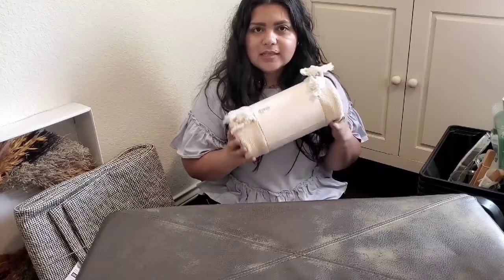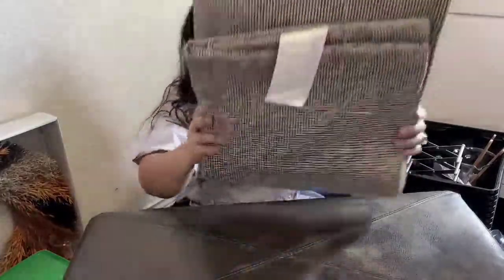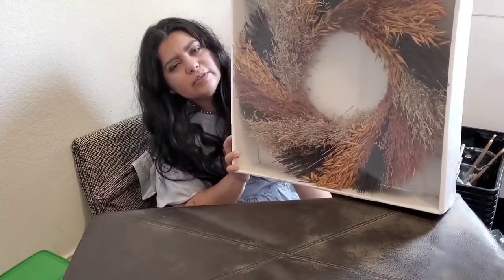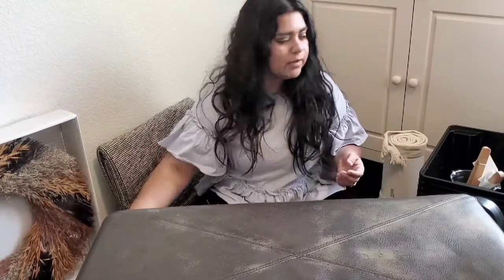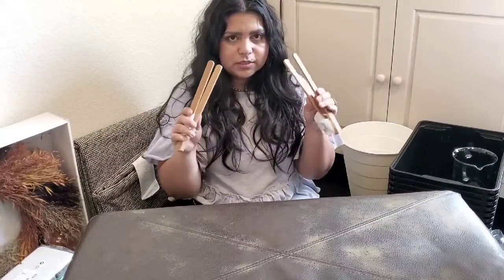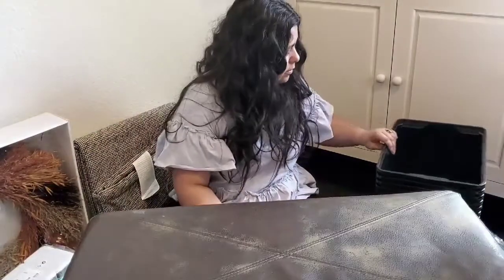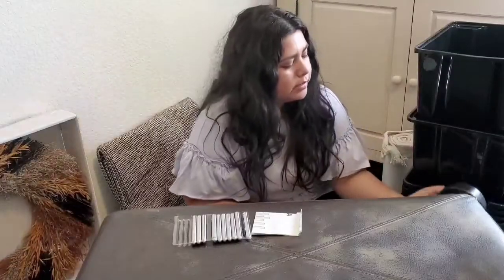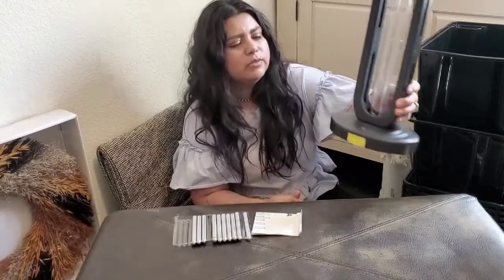Ikea Haul [Great finds] 1st ever video for my channel 🤗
Hello and welcome to my brand new channel. My Name is Nelly and I love changing up my home with easy to do DIYs and simple design ideas.

Trash can
Black plastic bin not available- similar
Lid organizer
Measuring cup
Bamboo tongs
Throw blanket
Door mat
Glass jar
UV Light- Rveal | UVILIZER Tower - UV Light Sanitizer & Ultraviolet Sterilizer Lamp (Portable UV-C Cleaner for Home, Travel, Room | Powerful 38W UVC Ozone Disinfection Bulb | Wireless Remote Control | USA)

Sent from my T-Mobile 4G LTE Device